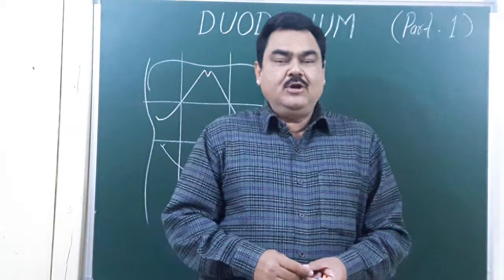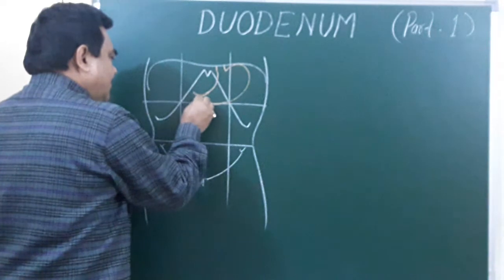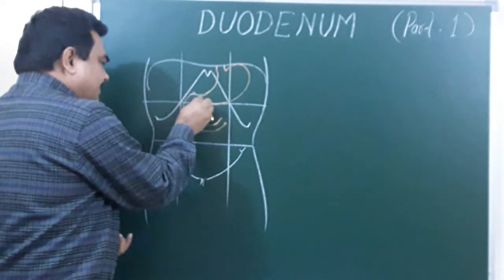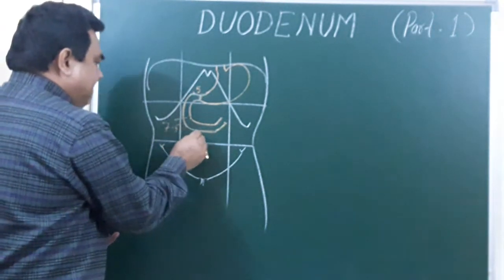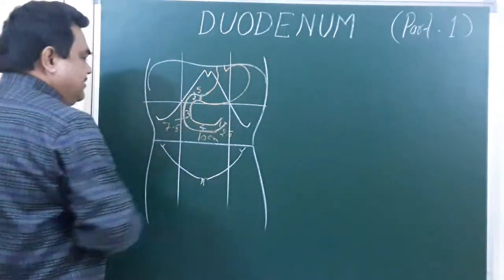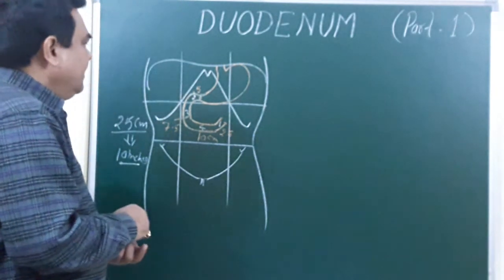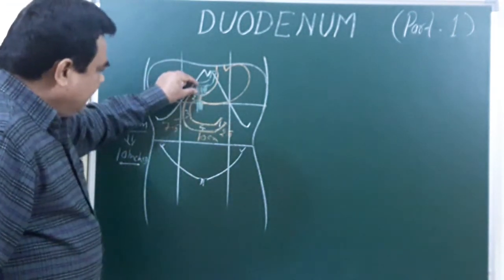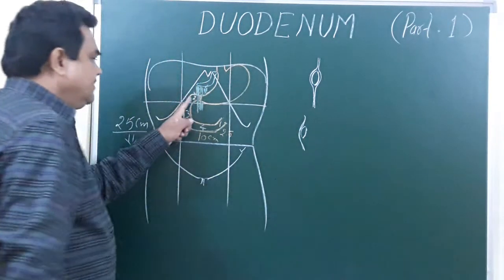Duodenum part 1/6 by Dr A K Singh